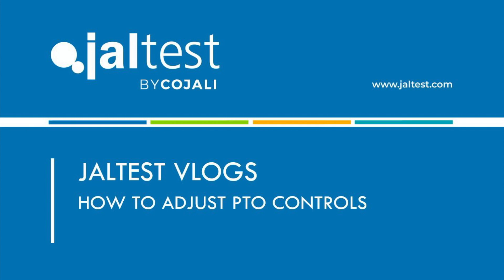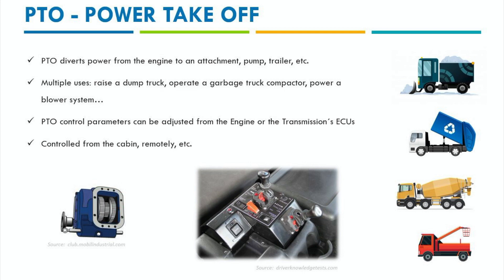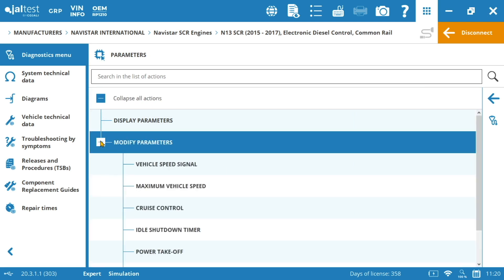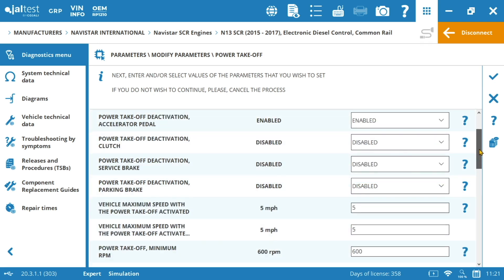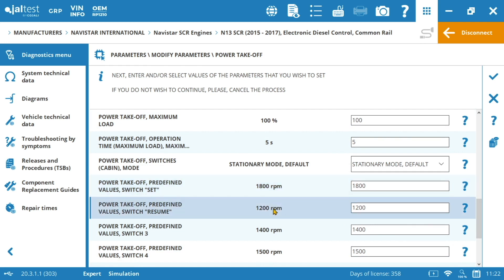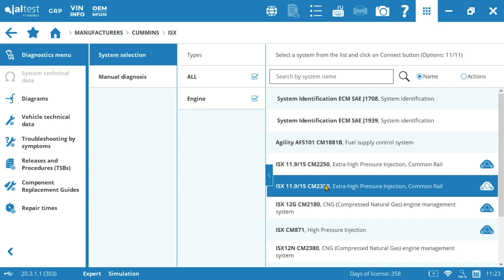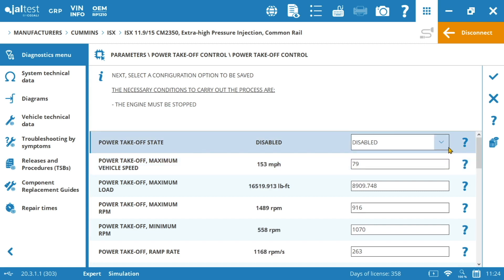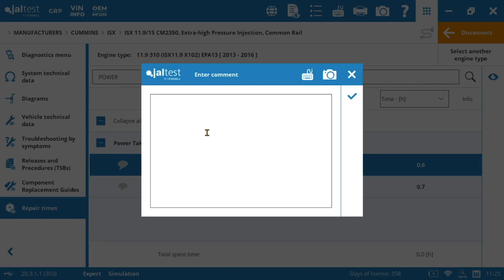JALTEST VLOG | Power Take-Off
The correct setting of your Power Take-off controls is essential to guarantee an efficient performance of the attachments, outboard implements, pumps, etc.

This VLOG shows how to easily enable-disable the PTO with Jaltest, as well as how to set up the PTO Vehicle speed limit, the maximum and minimum RPM of the PTO, the maximum load admitted by the PTO,  the predefined values for the different switches, and more!

Jaltest provides PTO controls coverage for both, engine and transmission systems, and naturally, for different manufacturers (Navistar, Cummins, Volvo, Allison transmissions).